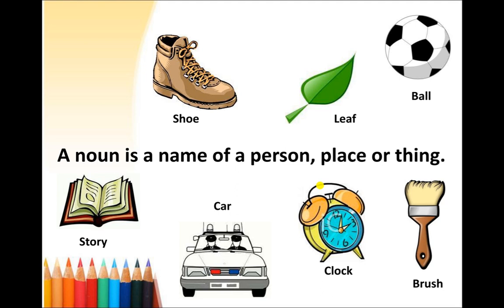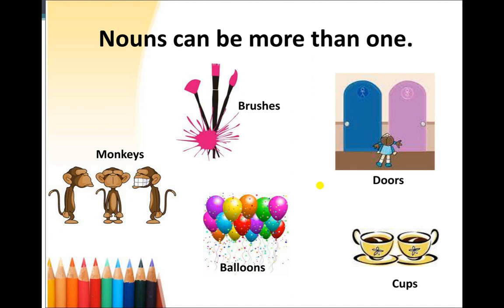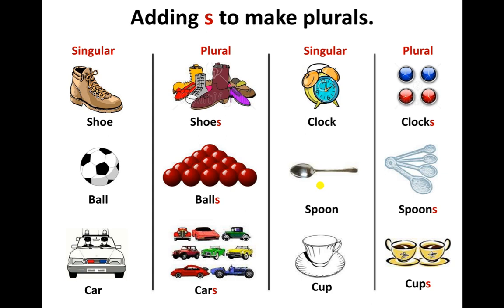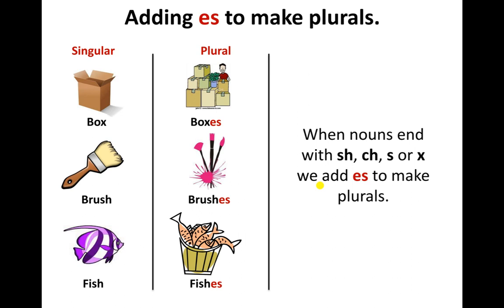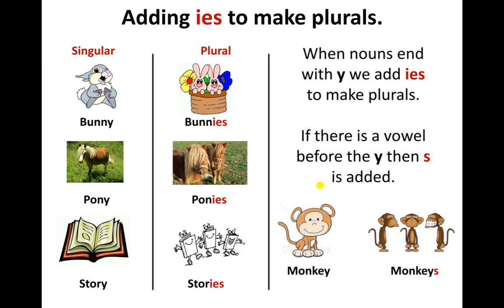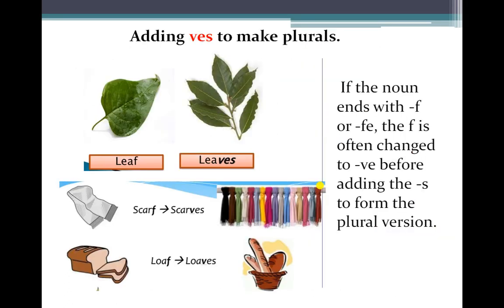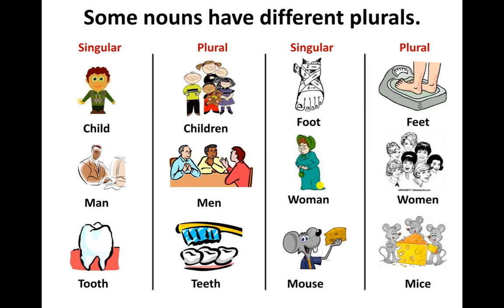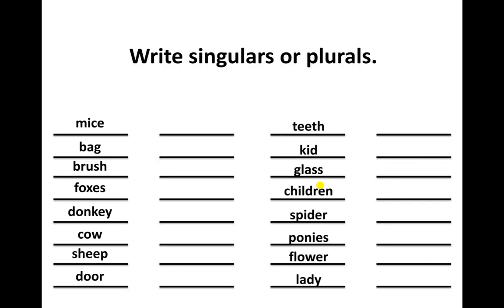REVISION OF SINGULAR AND PLURAL NOUN (CBSE, CLASS-III)